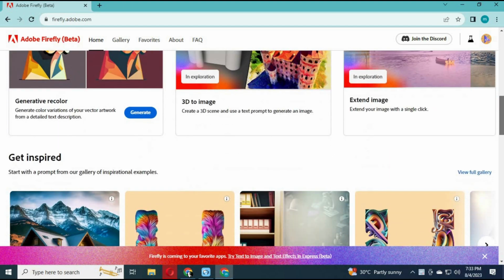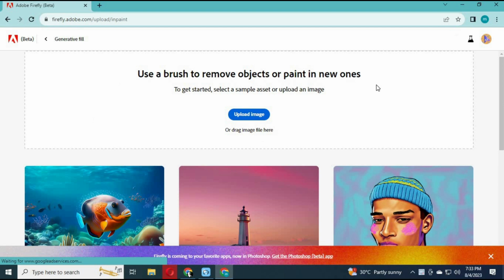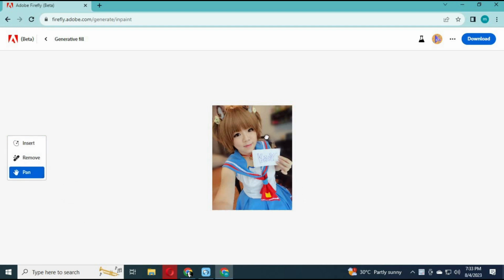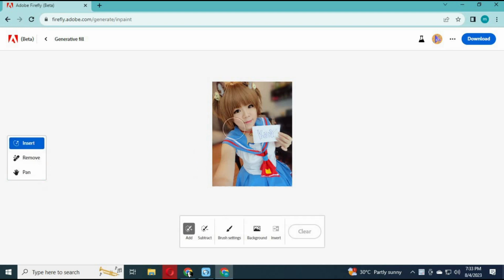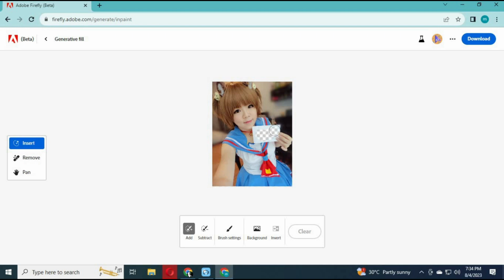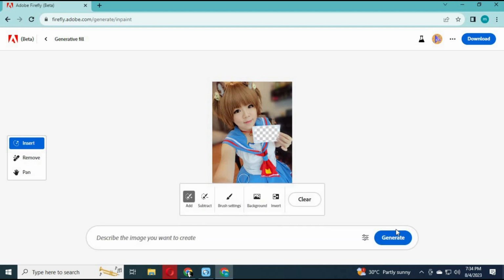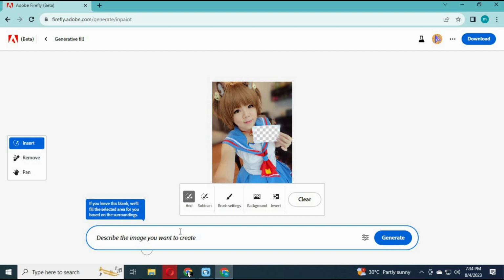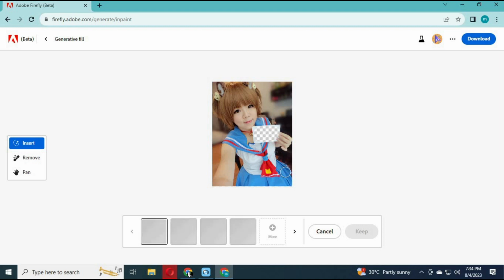Create and Change Fan Signs with a Single Click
with just one click change fan sign like its real .